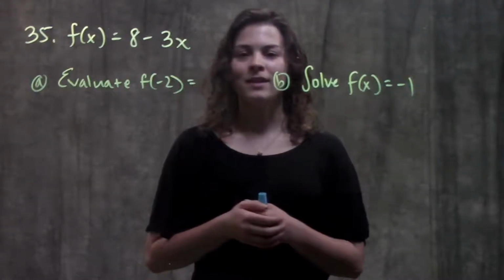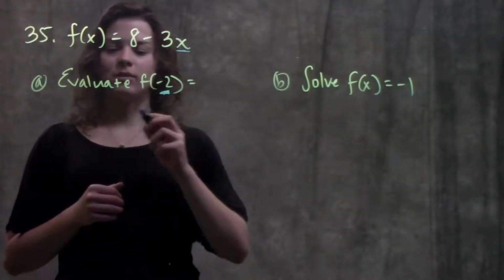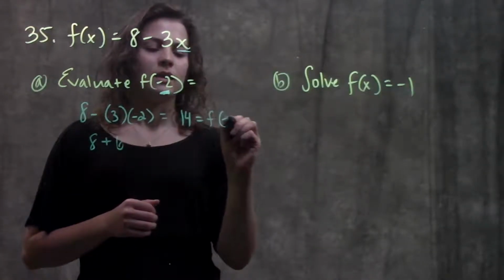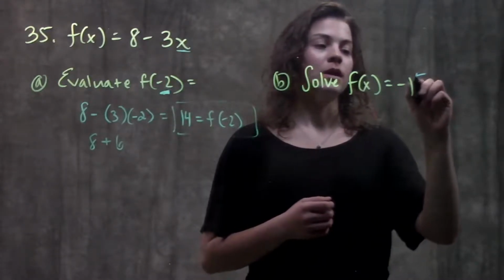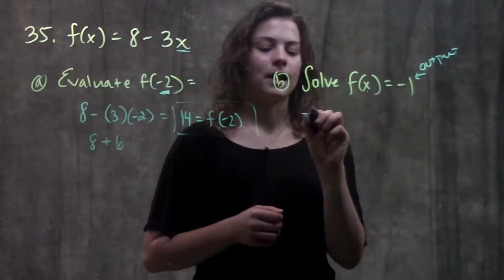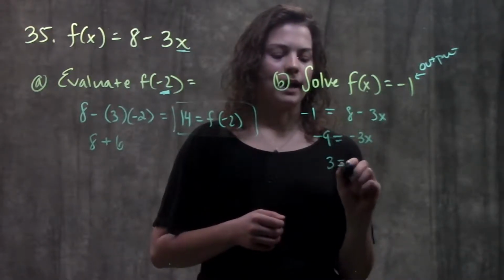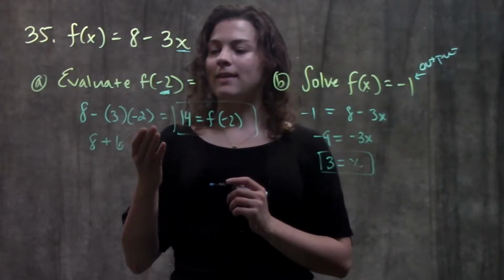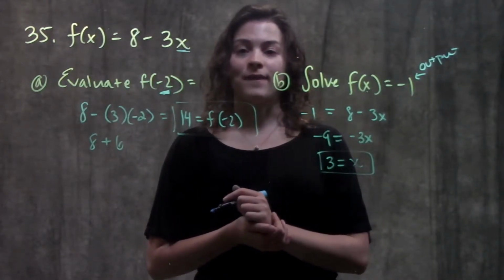1.1 Functions and Function Notation (#35)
This video reviews how to evaluate functions. It demonstrates #35 in section 1.1 from the PreCalculus textbook published by OpenStax.